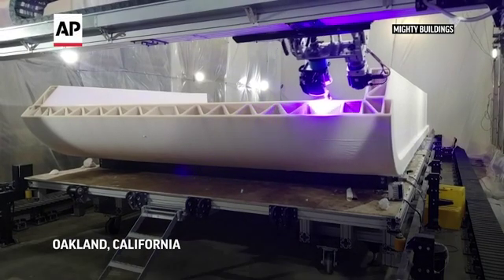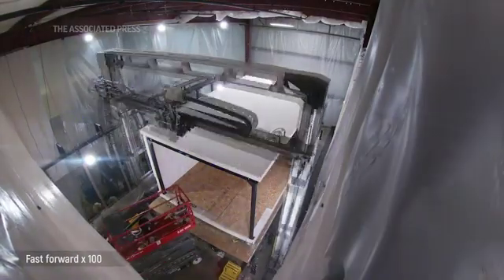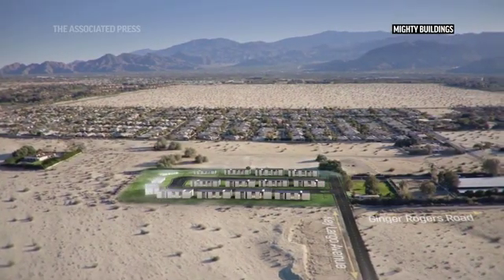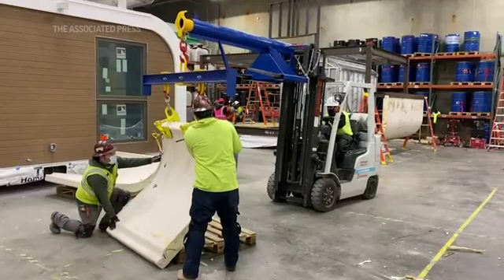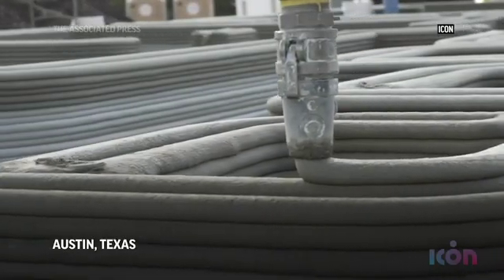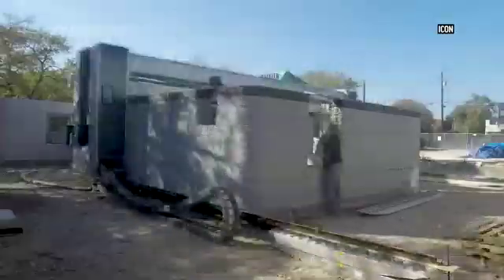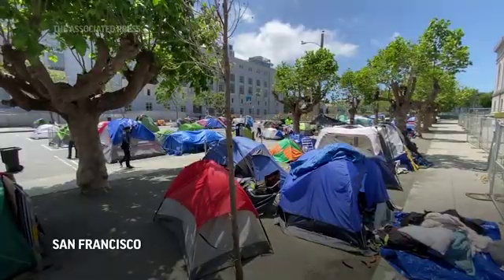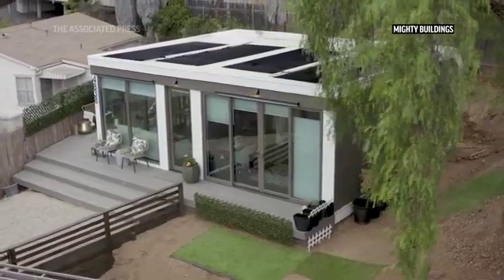Construction startups build homes with 3D printers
A new generation of startups wants to disrupt the construction industry by automating production with industrial 3D printers. They say 3D printing can help address housing shortages worldwide by making homes faster, cheaper and greener. (April 19)